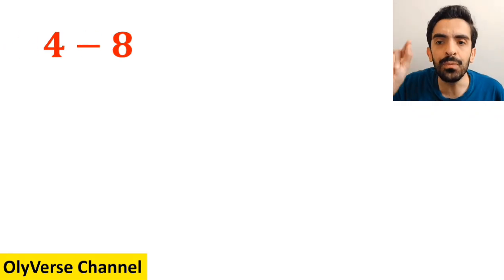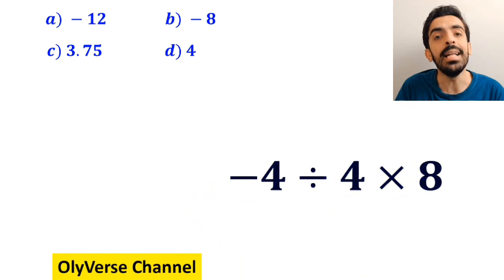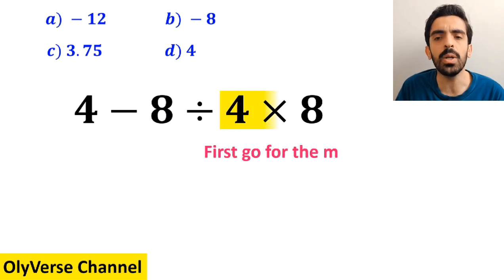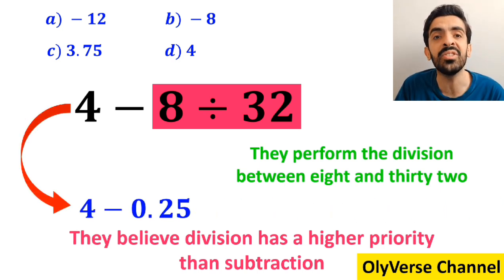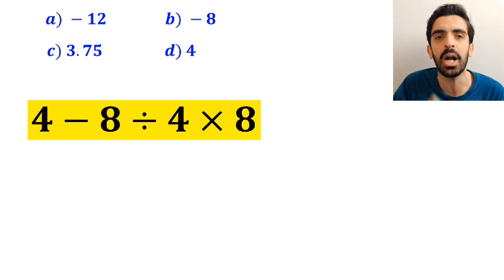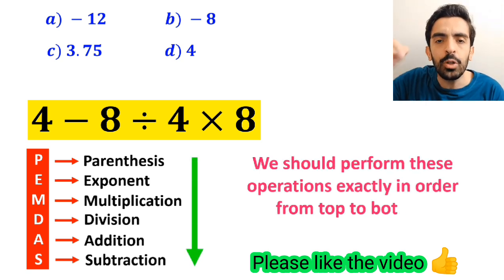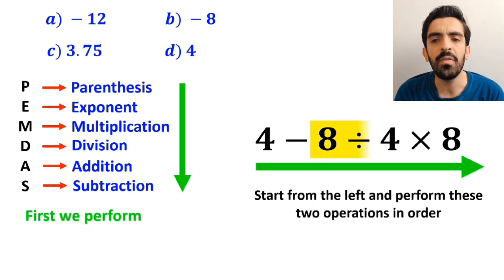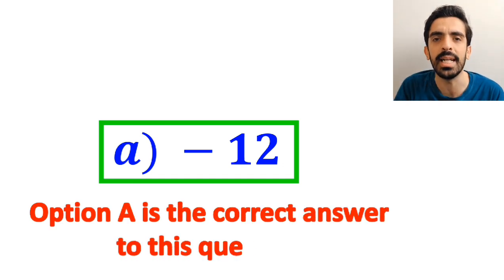Almost everyone got this math question WRONG! Can you solve it correctly? 🤯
🔥 Get ready for one of the most confusing PEMDAS questions ever! 🔥

At first glance, it looks super easy… but trust me, almost everyone gets it wrong! 😅
Let’s go step by step and see who can actually solve it correctly 🧠💪

Pay close attention to the order of operations — one small mistake can completely change the answer! 😲

Let’s see how many of you can get the right answer on your first try! 🚀